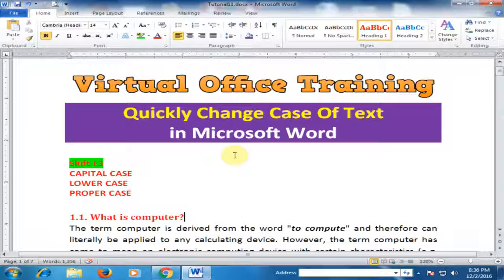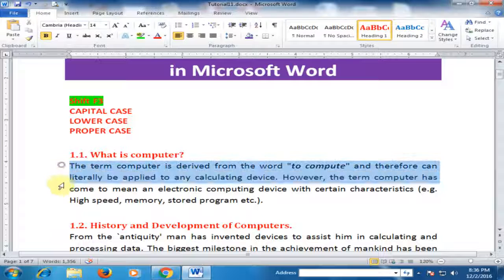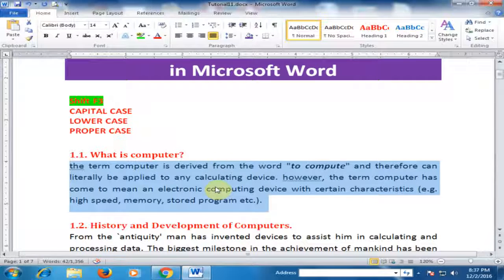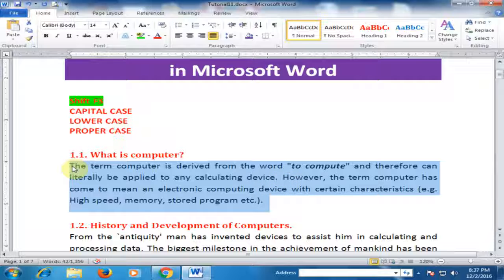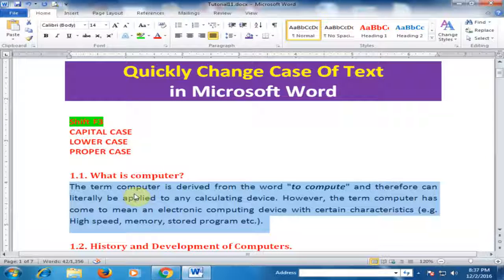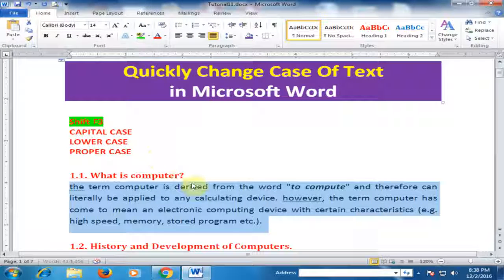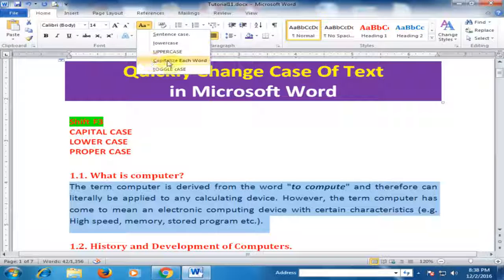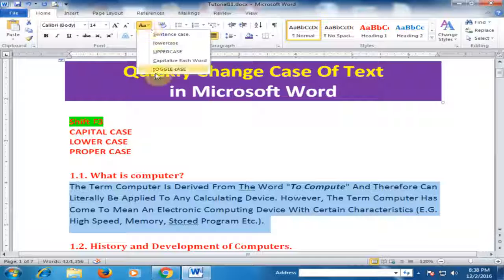Best Shortcut to Change Case of Text in Microsoft Word : Word Tips and Tricks